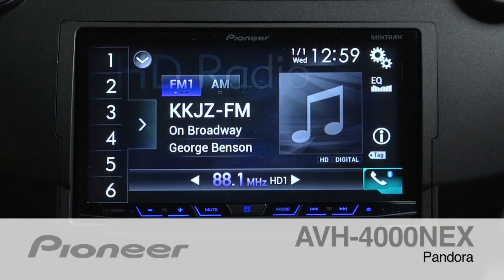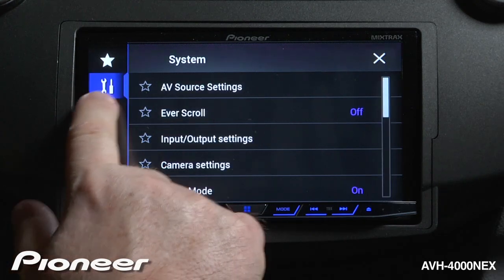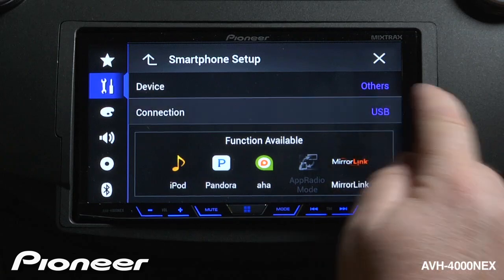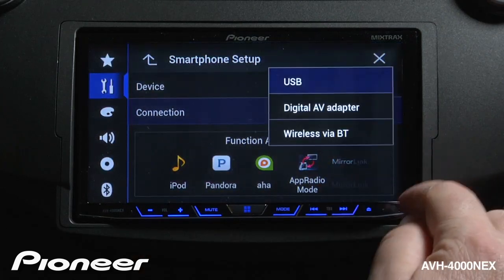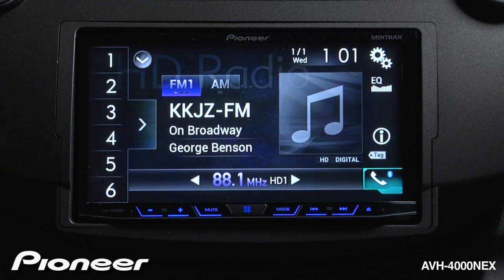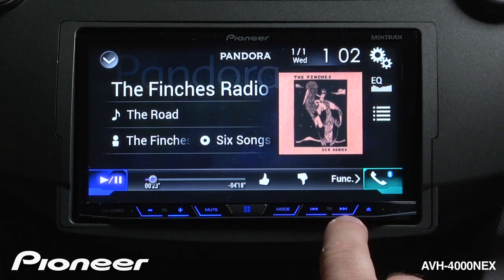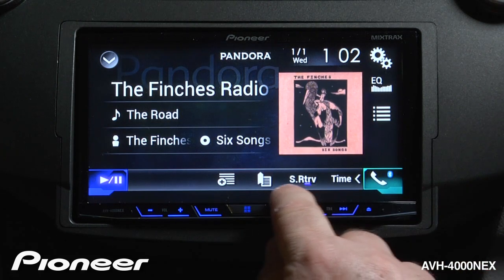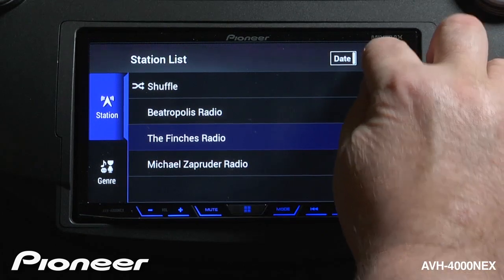How to - AVH-4000NEX - Use The Pandora Interface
Learn how to use the Pandora interface on the Pioneer AVH-4000NEX.